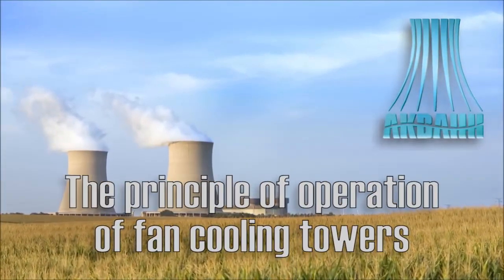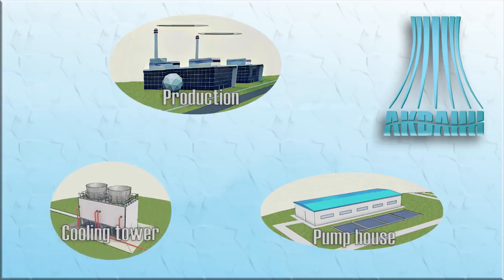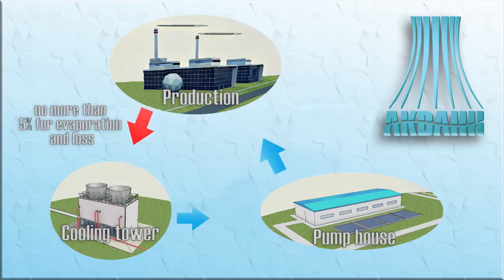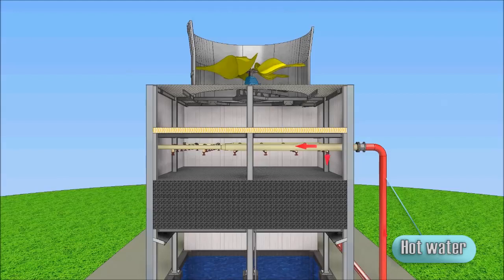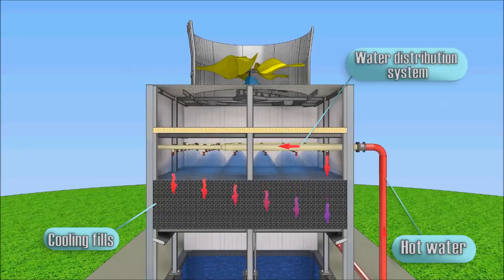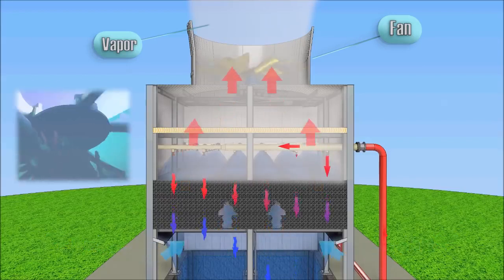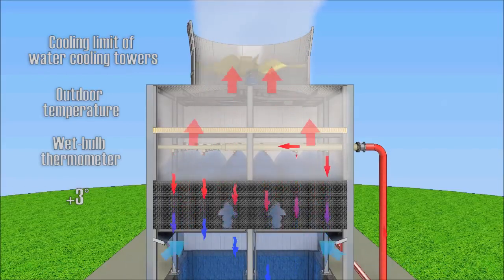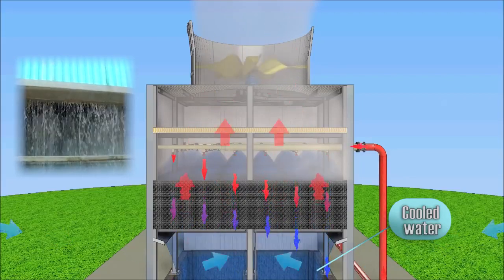nguyên lý hoạt động của tháp giải nhiệt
Tổng đại lý phân phối tháp giải nhiệt alpha, tashin
Mô tả nguyên lý hoạt động của tháp giải nhiệt nước:
Tháp giải nhiệt nước được thiết kế theo dạng luồng khí trực tiếp theo phương thẳng đứng xuống bồn nước. Luồng khí tiếp xúc với bề mặt của màng tháp giải nhiệt, lưu lượng nước chảy thẳng xuống bởi trọng lực. Không khí luân chuyển xuyên qua màng giải nhiệt và hòa quyện với không khí bên ngoài.
Đặc điểm tháp giải nhiệt nước:
+ Tháp có cấu trúc tháp nhẹ, hệ thống khép kín hoàn chỉnh, linh kiện tiêu chuẩn hóa giúp việc vận chuyển tháp dễ dàng, việc lắp đặt và nâng hạ tới địa điểm trên cao cũng dễ dàng vì linh kiện ở dạng rời.
+ Tấm giải nhiệt thiết kế có bề mặt hình sóng, sắp xếp theo sọc chéo nhau để giúp dòng nước phân bổ đều, chảy từ từ và không bị đóng cặn bẩn. Tấm tản nhiệt có trở kháng thấp, làm việc thông gió dễ dàng giúp giảm lượng tiêu thụ của motor giúp tiết kiệm điện năng.
+ Vỏ tháp : Cấu tạo từ các sợi thủy tinh chống ăn mòn, không sợ bị han gỉ theo thời gian
+ Tấm giải nhiệt : làm bằng vật liệu PVC chức năng phân chia nước, giúp giải nhiệt nguồn nước nóng.
+ Cánh quạt : Điều chỉnh lượng gió theo nhu cầu cần thiết của thiết bị, tốc độ quay chậm, độ ồn thấp, chất liệu hợp kim nhôm
+ Hệ thống động cơ : Thiết kế đặc biệt chống thấm nước, chuyển động bằng bánh răng, thao tác đơn giản, dễ bảo dưỡng, công suất động cơ đảm bảo.
+ Đế bồn : Dùng để chứa nước
+ Hệ thống phân nước: Thiết kế dạng đầu phun thấp, lỗ ống phun lớn không dễ bị ứ đọng nước, phân nước đều đặn.
+ Tấm tản nước: Giảm thiểu thất thoát nước, chất liệu PVC bền vững.
+ Thiết bị chống ồn: Lắp đặt thiết bị giảm âm, giảm tiếng nước rỏ giọt trong khi vận hành thiết bị có hình dạng vuông, chúng có thể kết nối lẫn nhau khi có nhu cầu công suất lớn, tỷ lệ chiếm diện tích của tháp giải nhiệt vuông nhỏ hơn so với tháp tròn truyền thống, thích hợp cho các tòa cao ốc hoặc những vị trí có diện tích hẹp.Thap giai nhiet nuoc

+ Diện tích lắp đặt
Tháp giải nhiệt nước tại Hà nội - TP HCM được sử dụng nhiều trong các ngành công nghiệp sản xuất , tuổi thọ thiết bị cao, chi phí bảo dưỡng thấp. Sản phẩm hiện đang được phân phối bởi công ty TNHH XNK Trường Hải Phát, sản phẩm tốt, giá cả phù hợp trên thị trường, chế độ bảo hành hậu mãi tốt.